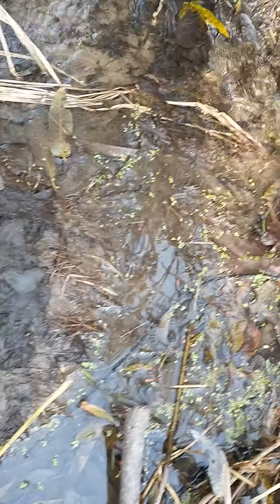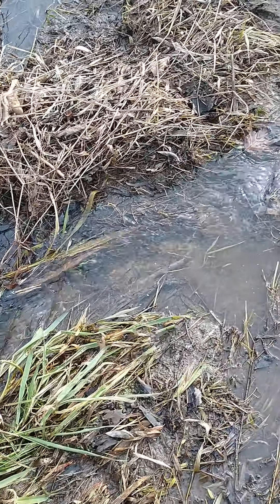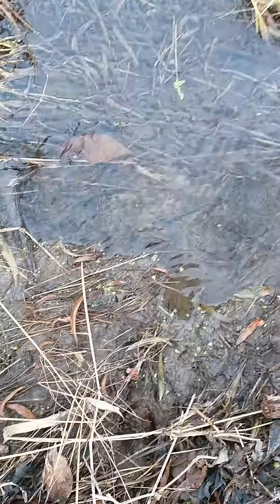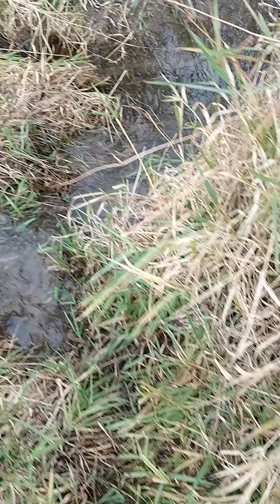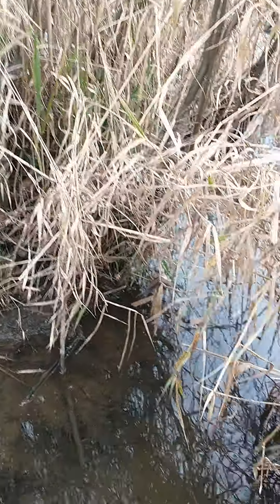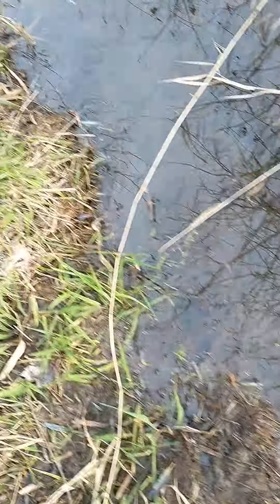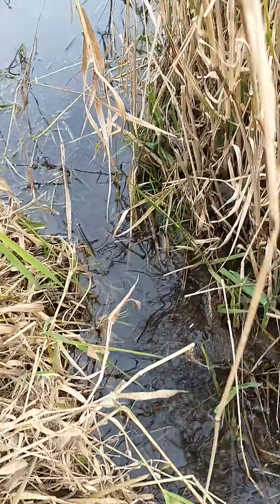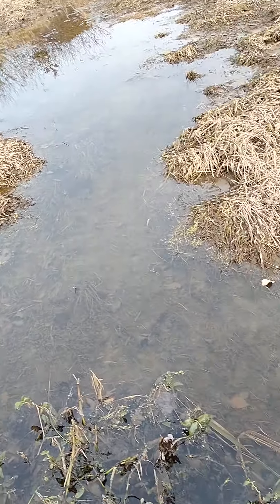A little muskrat scouting.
Scouting out a beaver flow for muskrat trapping later